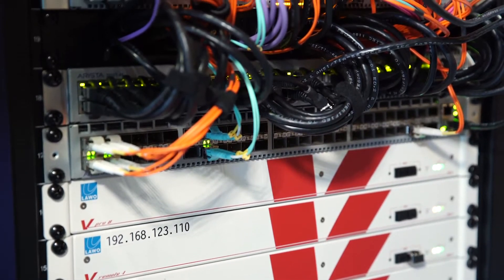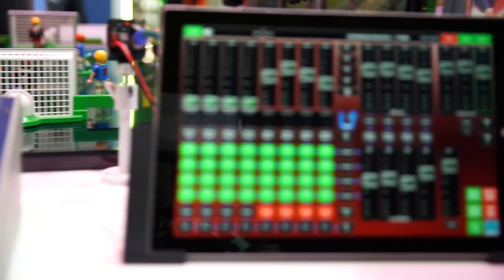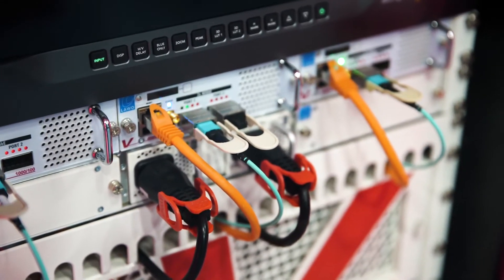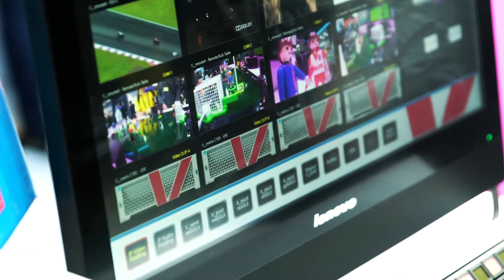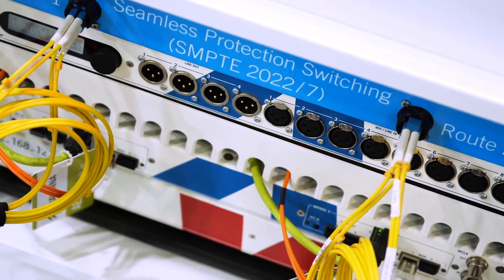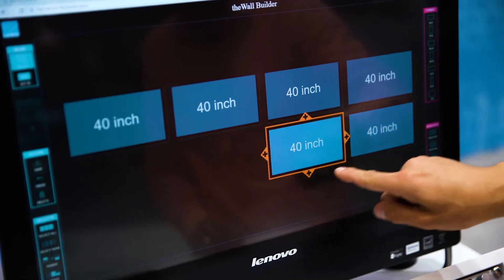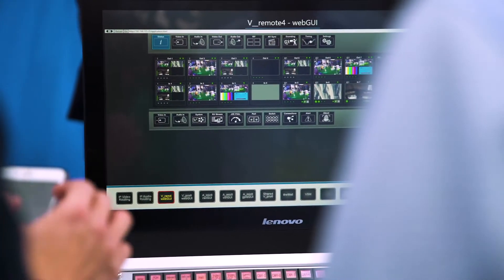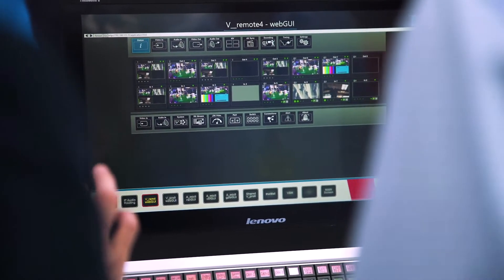Welcome to Broadcast 3.0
Join Lawo and several industry experts discussing the broadcast industry's current transition to Broadcast 3.0.
Broadcast 3.0 creates what can be called a “smart production facility”, be it a studio, a truck or a hybrid installation with distributed resources. The approach is based on the following prerequisites:

a. the deployment of IP networking technology for transport of video, audio, control and auxiliary data
b. function- and format-agnostic, software-defined processing hardware allowing to transfer data-center and cloud computing principles to broadcast core infrastructure
c. network- and resource-aware orchestration and control systems that can flexibly map available (hardware and virtual) infrastructure resources to production workflows
d. intelligent production technology that allows for automated workflows and technology-assisted productions.